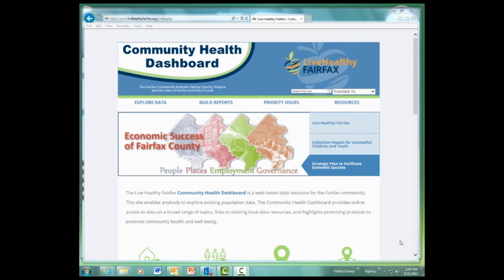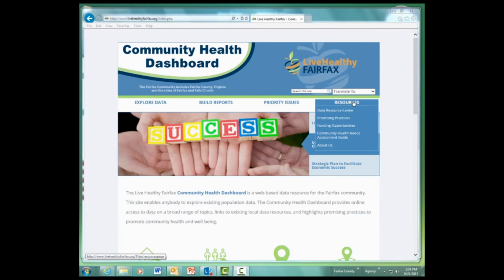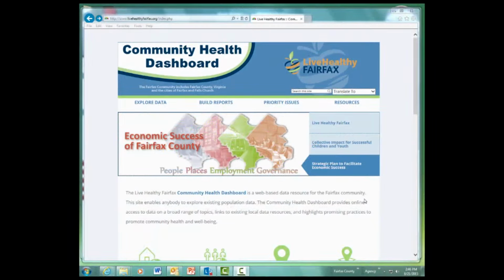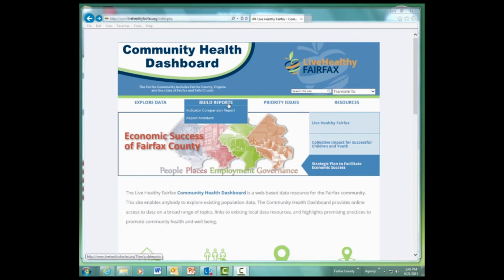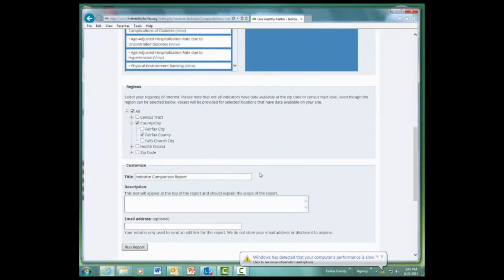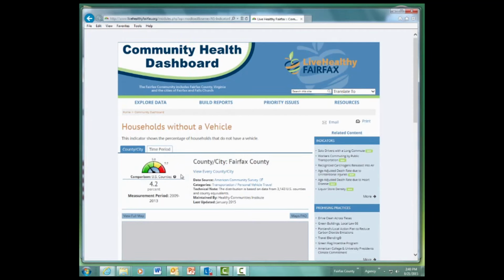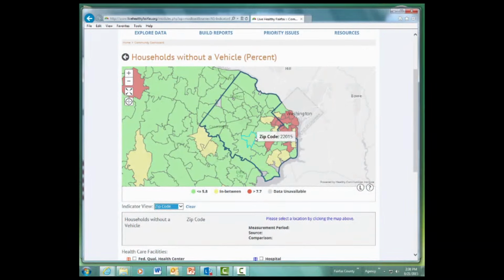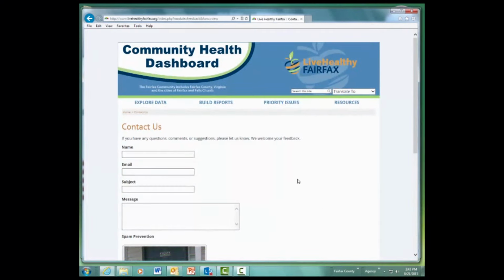Using the Community Health Dashboard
The Community Health Dashboard is an online resource that provides important, accurate and timely data, best practices, and other information to promote health and well-being in the Fairfax community.